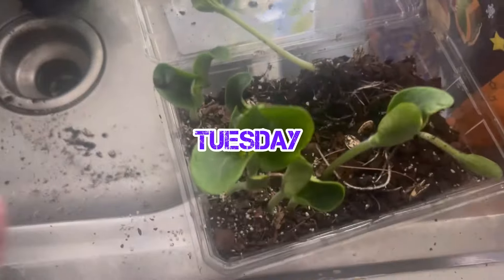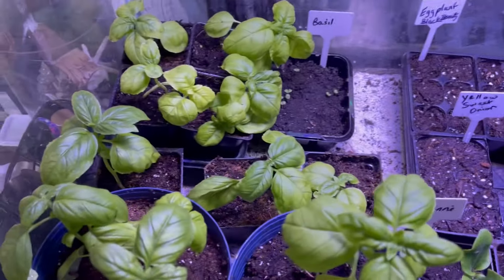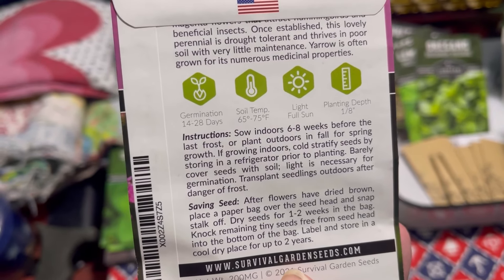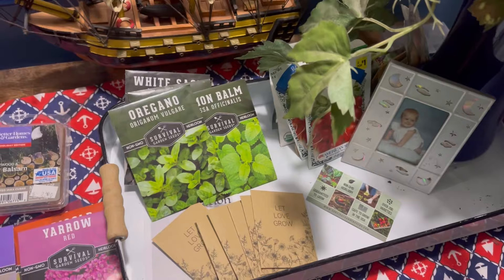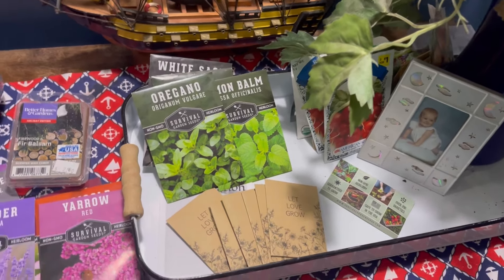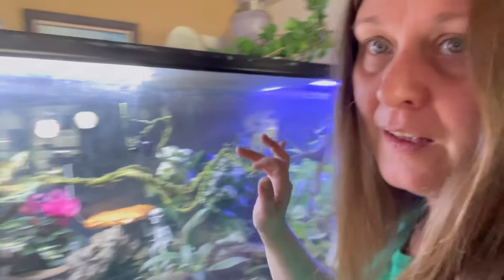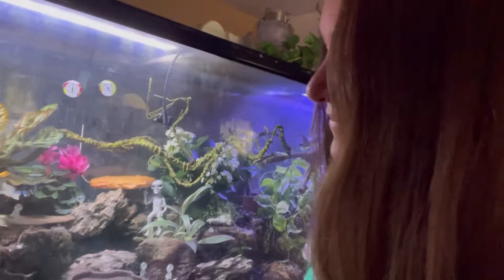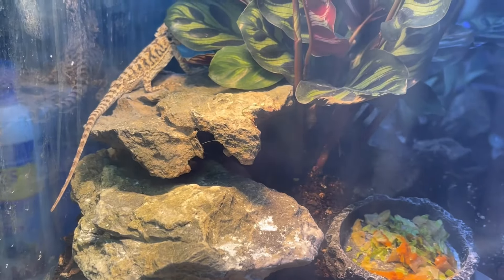Starting Seeds indoors for Spring gardens and Bearded Dragon Baby